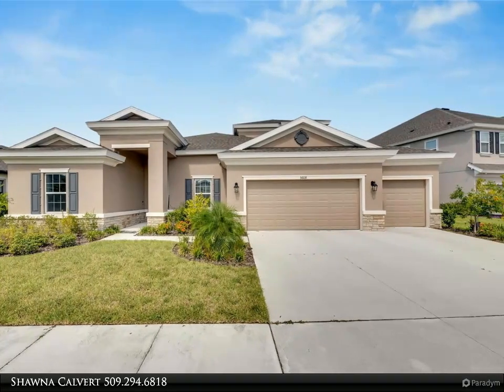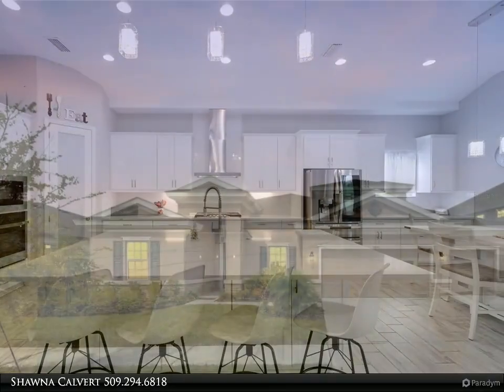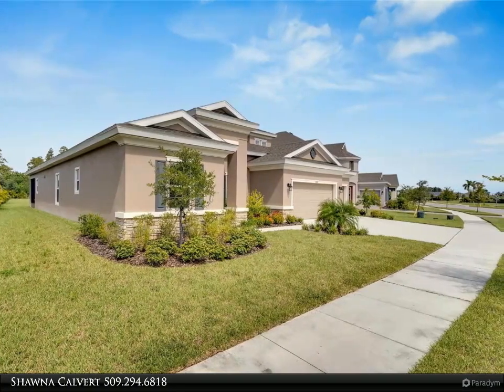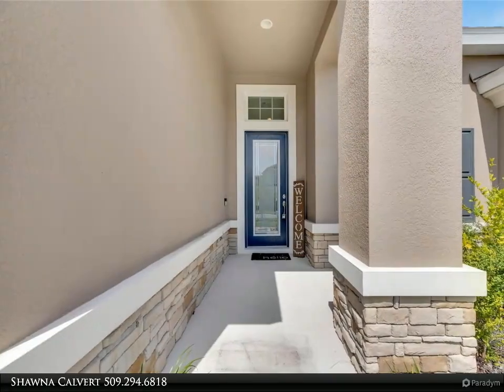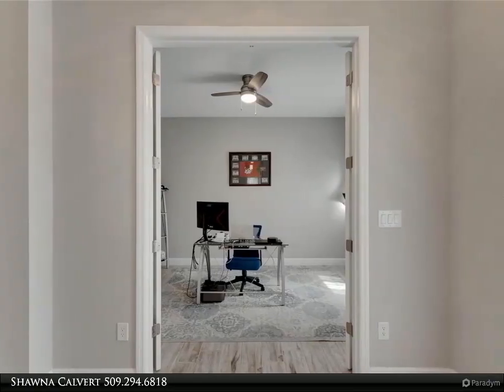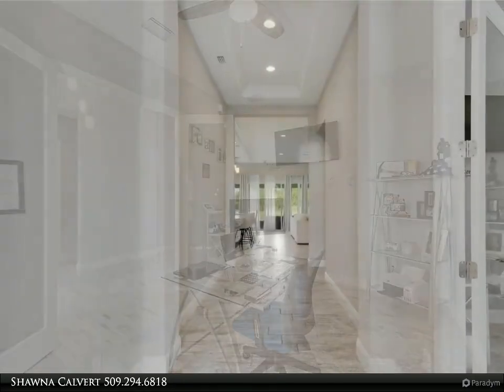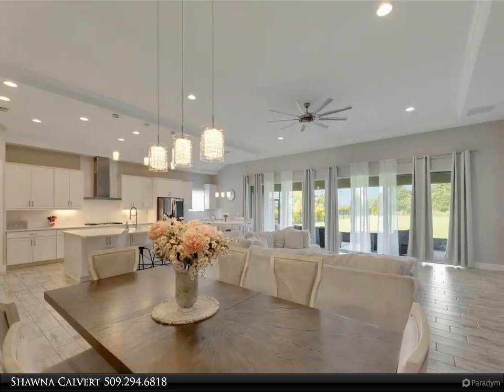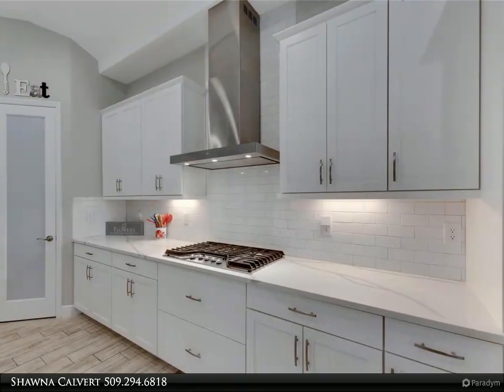Homes for Sale - 5608 MADRIGAL WAY, APOLLO BEACH, FL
Welcome to 5608 Madrigal Way, located in the highly desired Waterset community of Apollo Beach, Florida! This impressive Biscayne Grand floorplan home offers 5 bedrooms and 4 bathrooms across 3,347 sq ft on an oversized, extra-deep lot with a peaceful conservation view for added privacy.

As you enter, you'll immediately notice the 12-foot ceilings and an open, spacious layout perfect for everyday living and entertaining. The private office, featuring French glass double doors, is ideal for working from home or getting creative. The well-designed gourmet kitchen includes built-in appliances, quartz countertops, 42” cabinets, and stylish lighting, all set to inspire your inner chef. The convenient coffee bar adds an extra touch for those morning starts or afternoon breaks, while the connected dining and family room areas are great for hosting friends and family.

The owner’s suite on the first floor is a true retreat, with two large walk-in closets and an en-suite bathroom featuring double vanities, a garden tub, and a walk-in shower. Step right out onto the covered, screened lanai to enjoy some fresh air or an evening with your favorite drink.

Upstairs, a loft area provides extra living space, perfect for a game room, media room, or additional relaxation space. A private guest bedroom with a full bath is also on the second floor, making it great for visitors.

The home is designed with practicality in mind, featuring a large laundry room with storage and a built-in sink, plus a 3-car garage and a spacious driveway for all your parking needs.

Built in 2022 by Homes by WestBay, this home combines modern design with a welcoming feel. With features like Sonoma Stone cabinets, Ethereal White Quartz countertops, and Traveler White wood tile flooring, this home offers a balanced and comfortable style throughout.

The Waterset community adds even more value to this home with its resort-style amenities, including three community pools—one of which is just a short walk from your front door! Plus, you'll be close to the community’s brand-new 20-acre outdoor recreation facility, providing plenty of options for active living. Additional amenities include two fitness centers, a splash pad, a dog park, and scenic trails for your morning or evening exercise. Waterset is conveniently located near I-75, with easy access to Tampa, St. Pete, Orlando, Sarasota, and MacDill Air Force Base, as well as local beaches, shops, and restaurants.

5608 Madrigal Way offers the perfect mix of location, space, and community amenities. Don't miss your chance to enjoy the best of Florida living in Waterset!

Come see it for yourself today!

4 full bath

Shawna Calvert
Align Right Realty